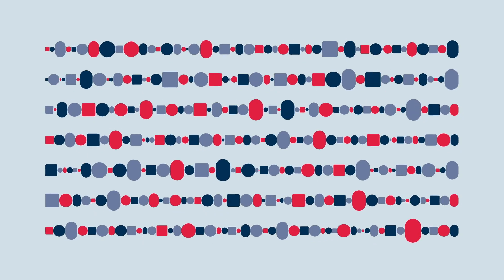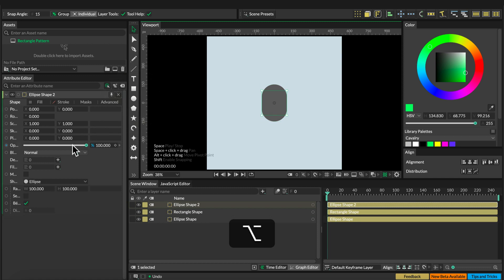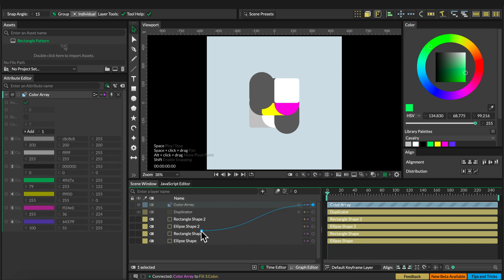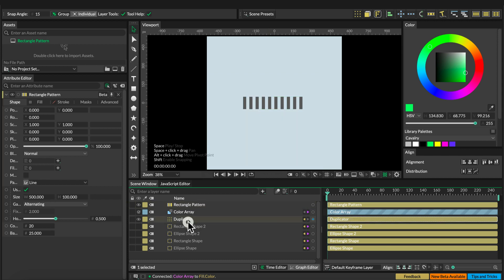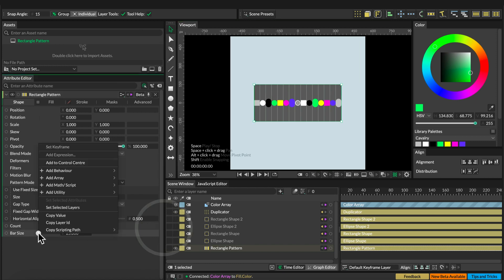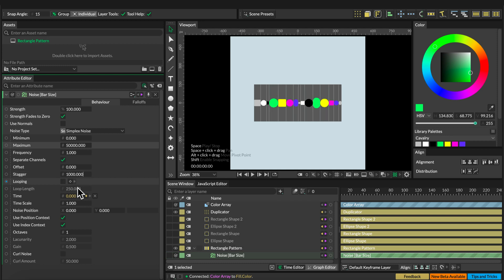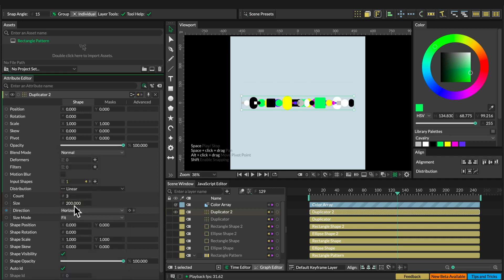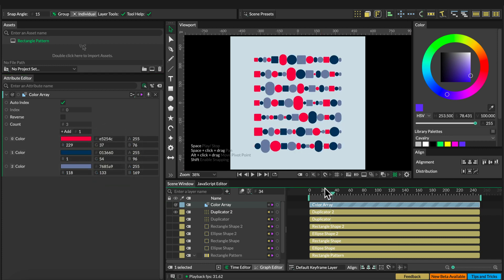Stretch and flex | Lesson | Cavalry App Beta (professional)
Creating dynamically realigning layers in different layouts.